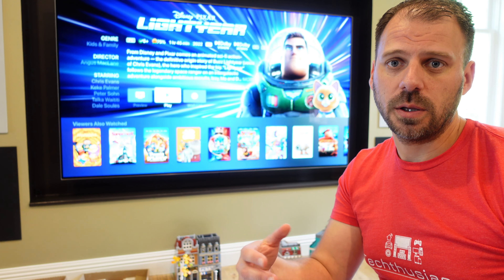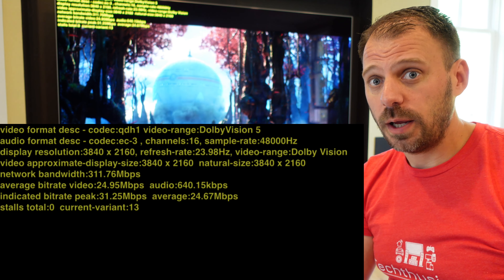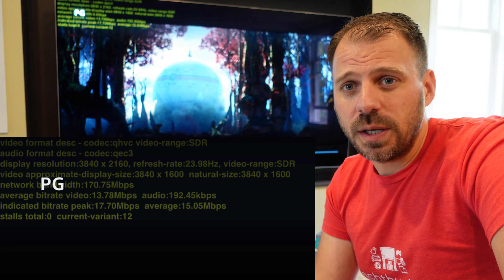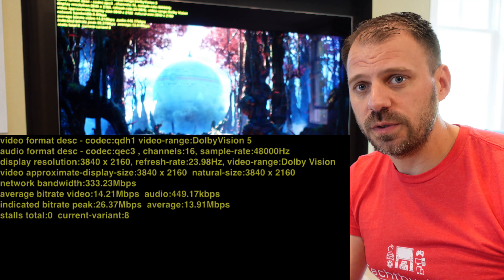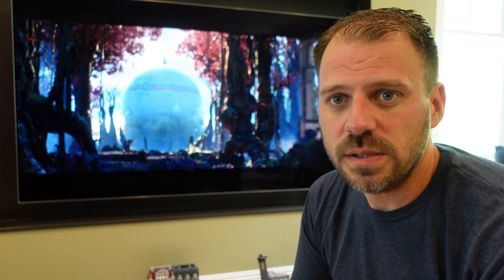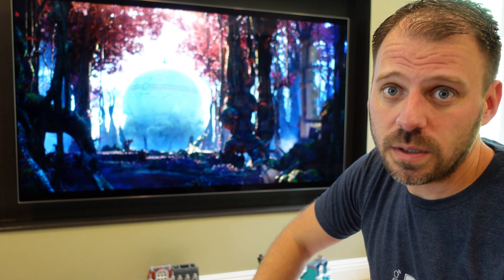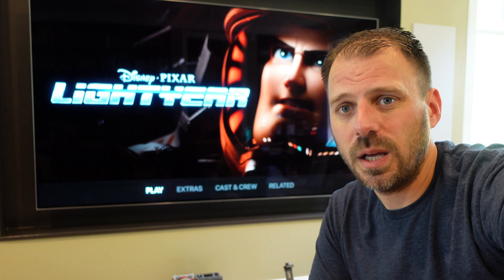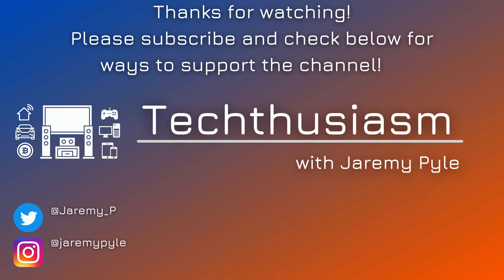"Lightyear" 4K UHD HDR Streaming Review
In this video, I'm comparing "Lightyear" on multiple streaming platforms. I use my Apple TV 4K in debug developer mode to check the streaming technical aspects and quality of the video and audio on each provider. Who wins? Watch and see...

0:00 "Lightyear" Streaming Quality Challenge
0:53 Apple iTunes Quality
1:48 Movies Anywhere Quality
2:40 Amazon Video Quality
3:54 Vudu Quality
4:49 Disney+ Quality
5:51 IMAX Enhanced Value
8:04 And The Winner Is...